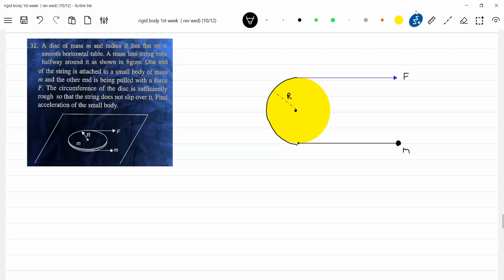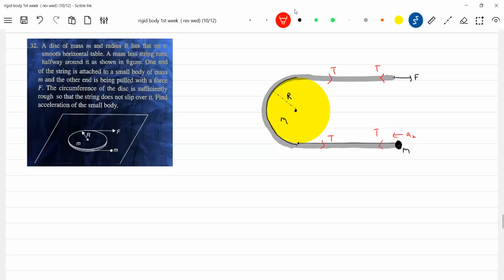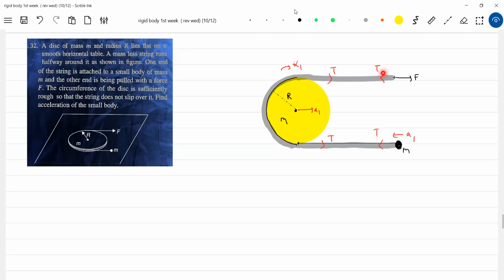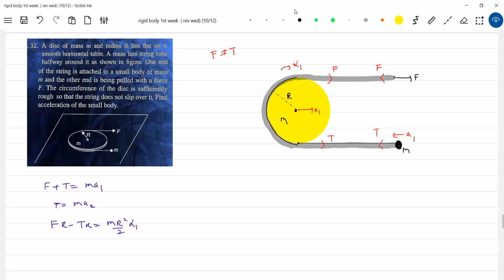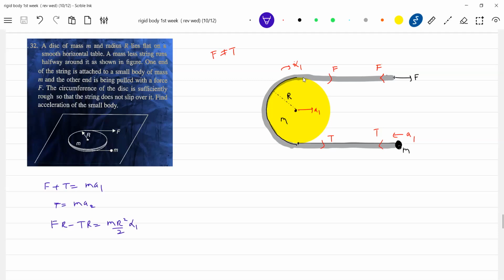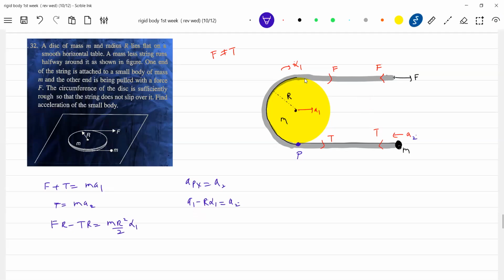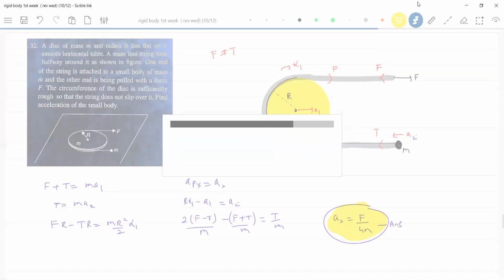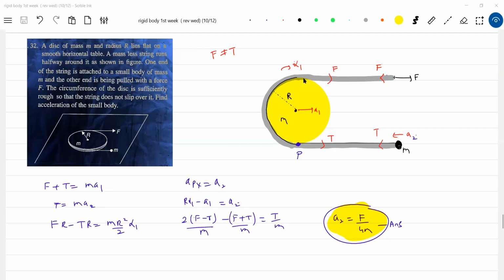18) ROTATIONAL DYNAMICS | A disc of mass m and radius R lies flat on a smooth horizontal table.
A mass less string runs halfway around it as shown in the figure. One end of the string is attached to a small body of mass m and the other end is being pulled with a force F. The circumference of the disc is sufficiently rough so that the string does not slip over it. Find the acceleration of the small body.